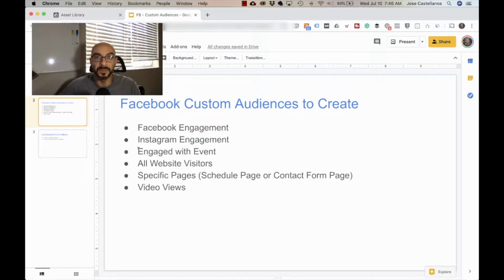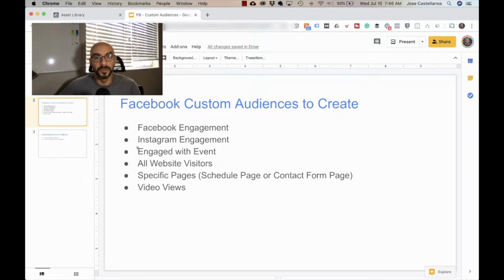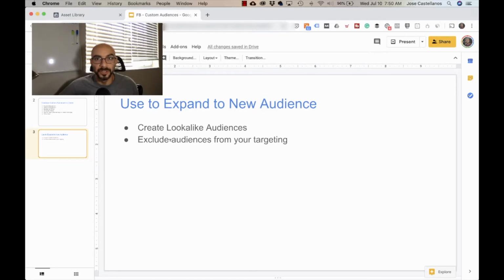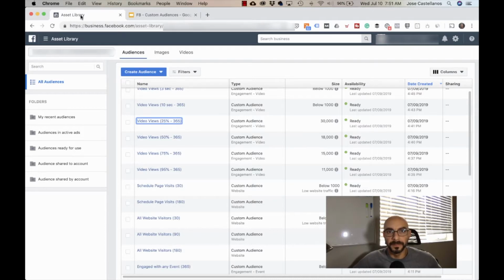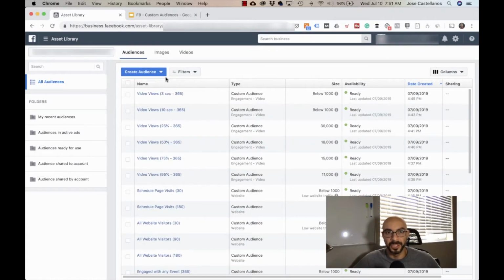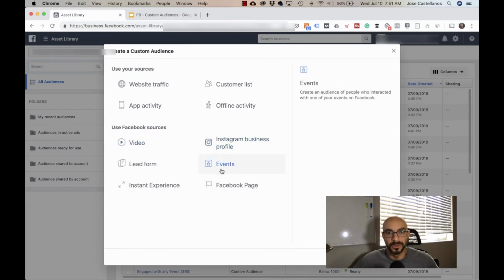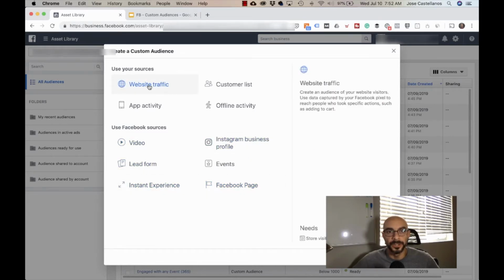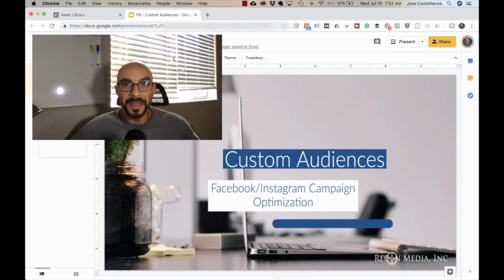Facebook Custom Audiences You Must Create | Why Create Custom Audiences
When you're getting started with Facebook Advertising a very important piece that is not spoken about is custom audiences. In this video, I share with you the different audiences that you should create to get started with Facebook Advertising.

Learn why Facebook custom audiences are important and the custom audiences that you should create to get started. In this video, I share with you a real example of a business that was running Facebook ad but didn't have custom audiences setup.

I'm going to show you the Facebook custom audiences that I created for them and how many people were instantly within the custom audiences. I explain ways that you can use these custom audiences to expand your campaign reach.